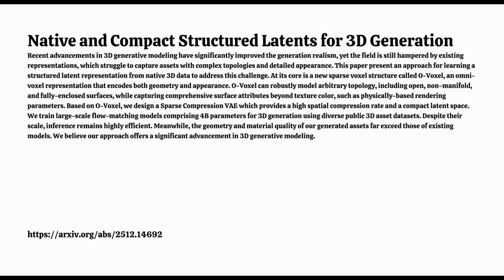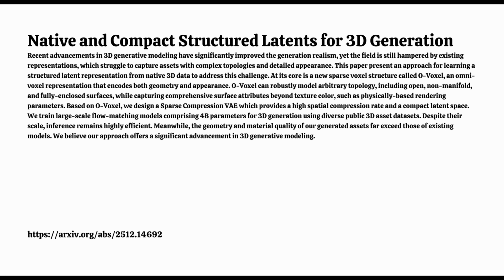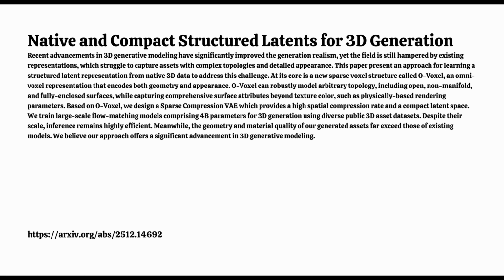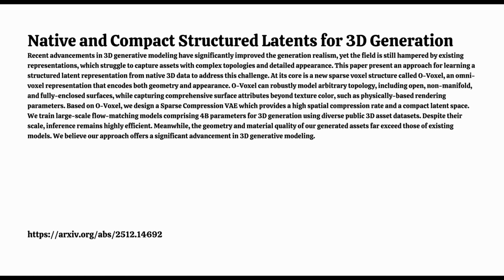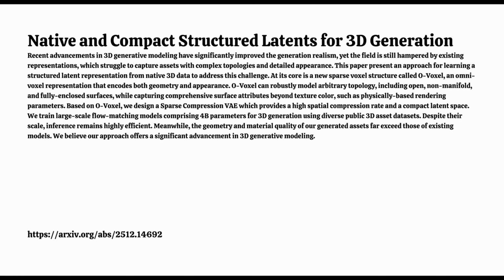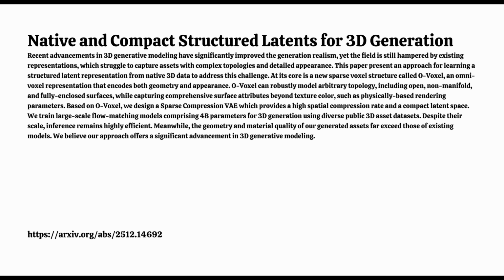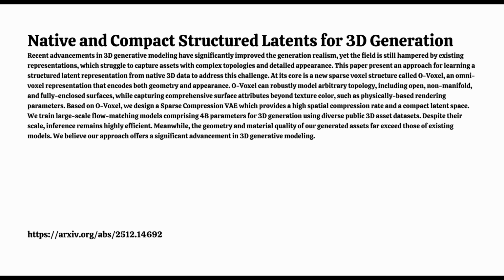Native and Compact Structured Latents for 3D Generation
Abstract: Recent advancements in 3D generative modeling have significantly improved the generation realism, yet the field is still hampered by existing representations, which struggle to capture assets with complex topologies and detailed appearance. This paper present an approach for learning a structured latent representation from native 3D data to address this challenge. At its core is a new sparse voxel structure called O-Voxel, an omni-voxel representation that encodes both geometry and appearance. O-Voxel can robustly model arbitrary topology, including open, non-manifold, and fully-enclosed surfaces, while capturing comprehensive surface attributes beyond texture color, such as physically-based rendering parameters. Based on O-Voxel, we design a Sparse Compression VAE which provides a high spatial compression rate and a compact latent space. We train large-scale flow-matching models comprising 4B parameters for 3D generation using diverse public 3D asset datasets. Despite their scale, inference remains highly efficient. Meanwhile, the geometry and material quality of our generated assets far exceed those of existing models. We believe our approach offers a significant advancement in 3D generative modeling.